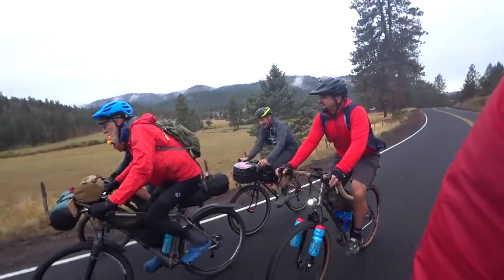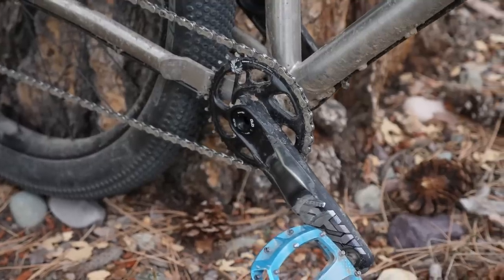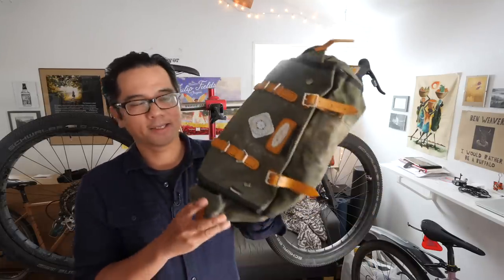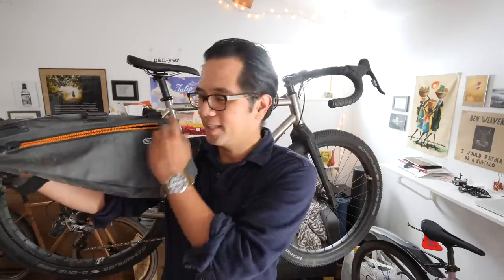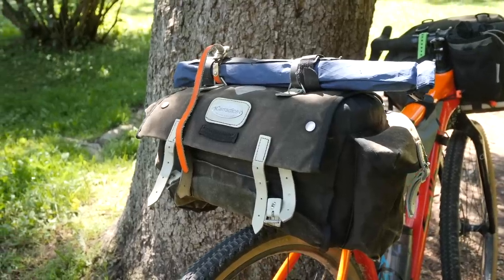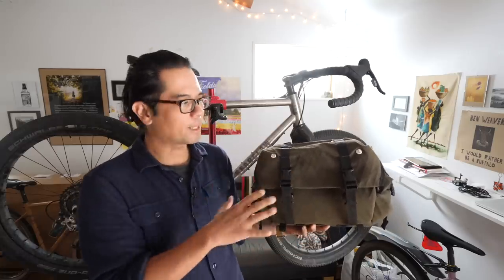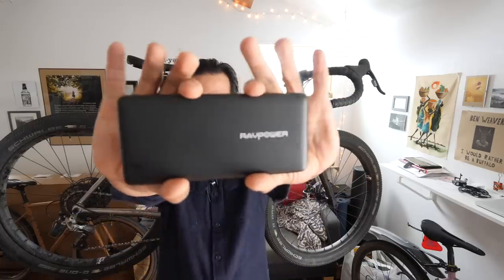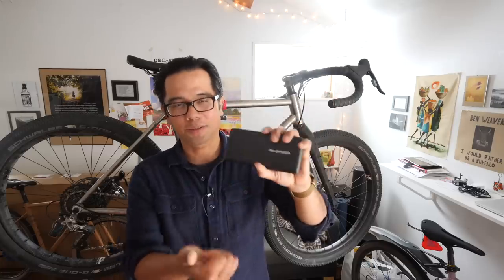Bikepacking FAIL?- What WORKED and What DIDN'T work on the Ochoco Overlander!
Looking back at what gear worked and didn't work so well during the Ochoco Overlander.  List below:

Ravpower Battery
Sony FDR